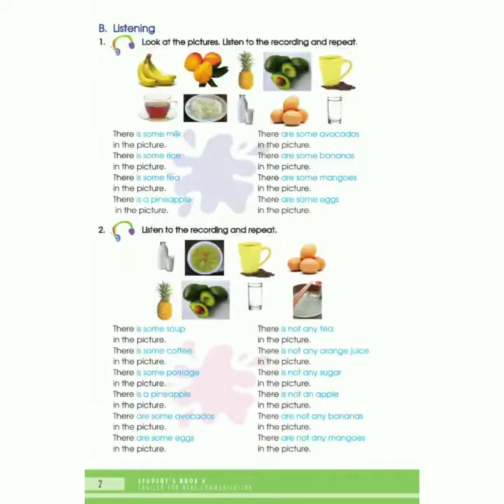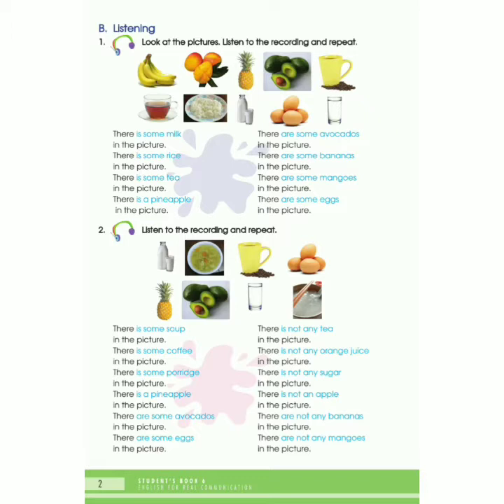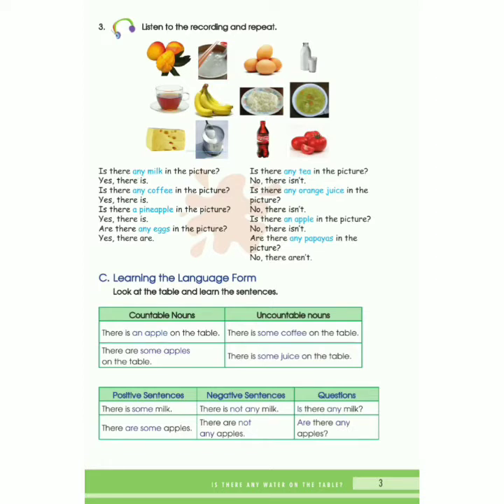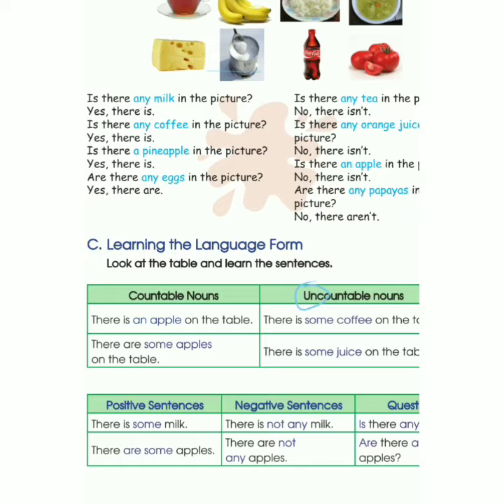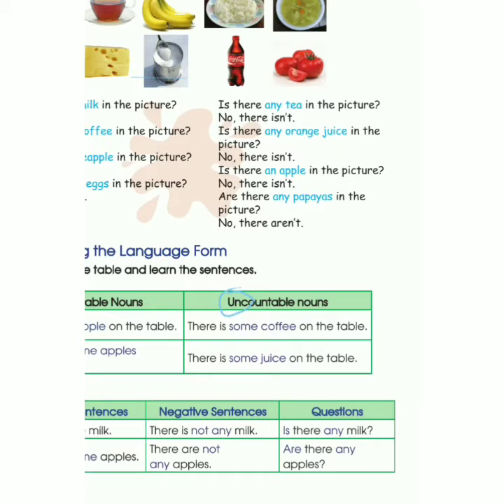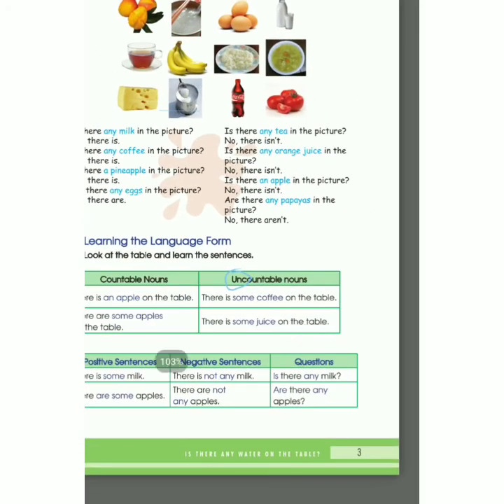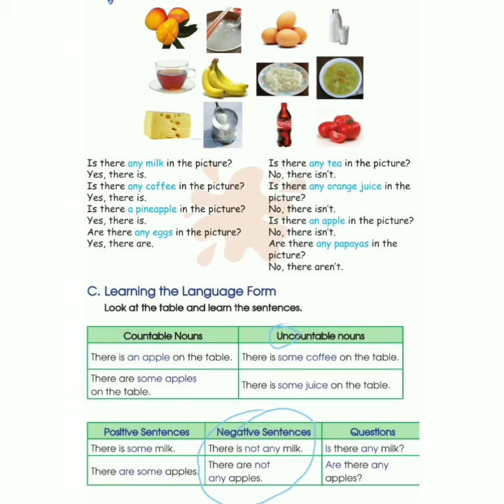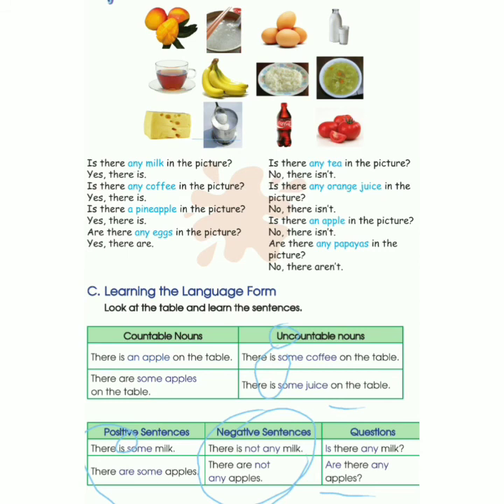ENGLISH ONLINE CLASS FOR P6 DIGITAL CLASS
Count and Uncount Noun